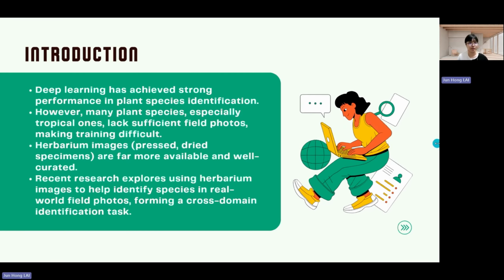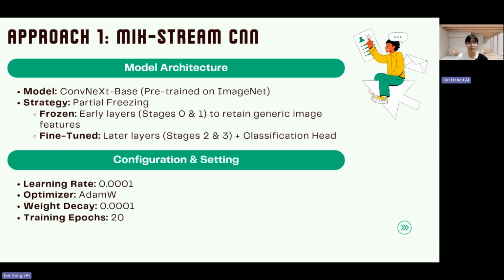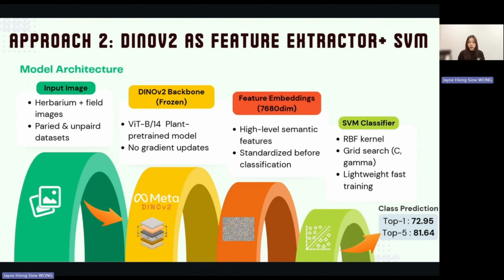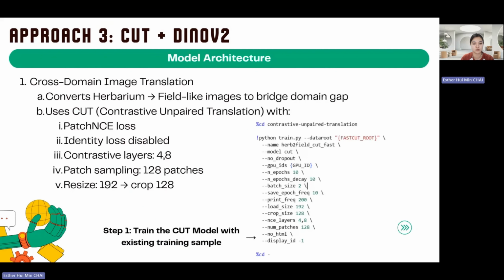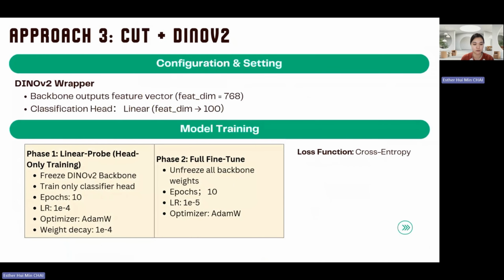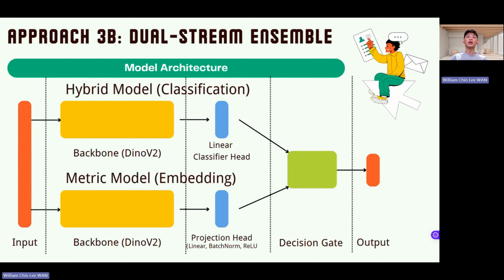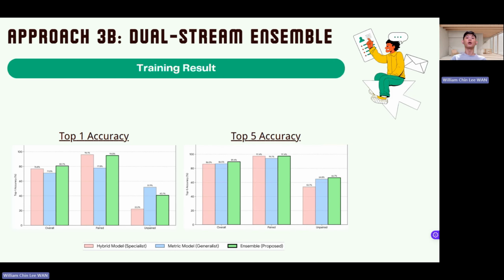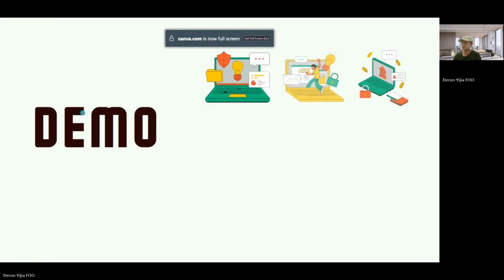COS30082 – Cross-Domain Plant Species Identification (Group12)